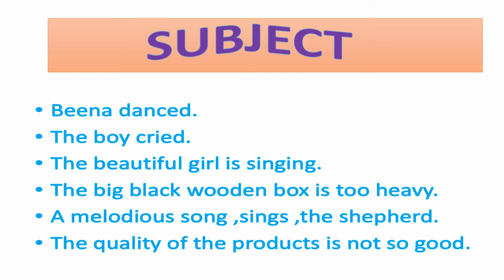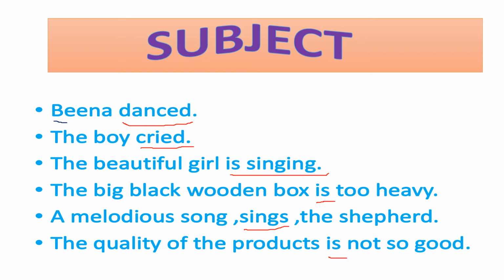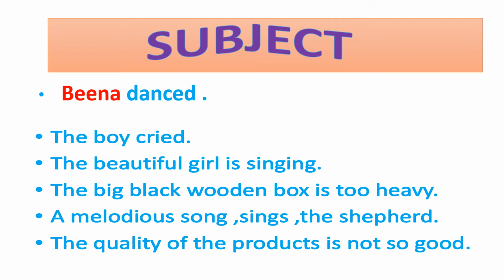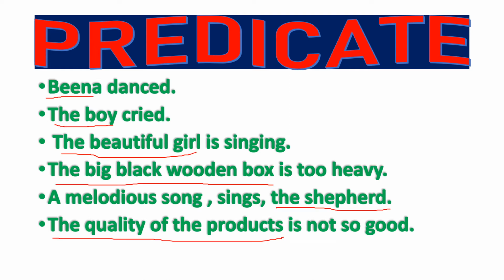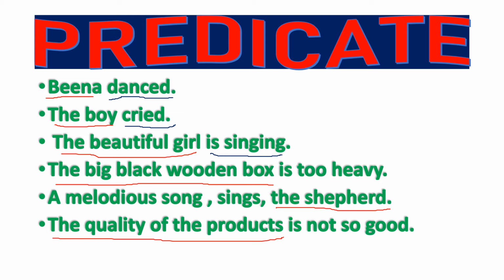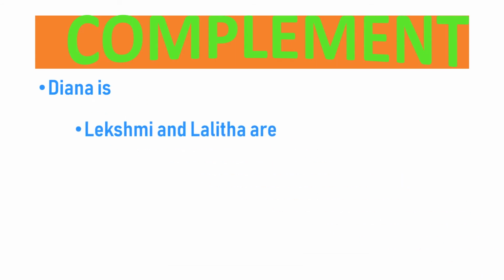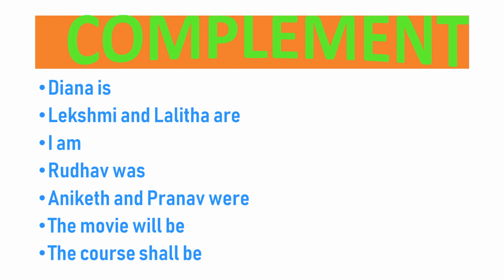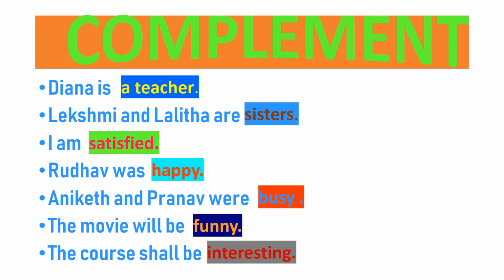The Secret to Perfect Sentence Structure - Subject, Predicate & Complement for Beginners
Master the building blocks of English grammar in this lesson on Subject, Predicate, and Complement. Whether you're a beginner or looking to refresh your skills, this video will show you step-by-step how to identify each part of a sentence using simple examples. Learn how to isolate the subject, find the predicate, and understand when a sentence needs a complement to be complete. Perfect for students and anyone wanting to improve their sentence structure and writing clarity.

Timestamps:
00:00 - Introduction to finding subjects
00:19 - Identifying verbs in sentences
 01:07 - Step-by-step: How to find the subject
03:14 - Definition of a subject
03:26 - Understanding the predicate
04:00 - Examples: Isolating the predicate
06:05 - What is a complement?
07:13 - Examples: Completing sentence meaning
08:46 - Summary of complements